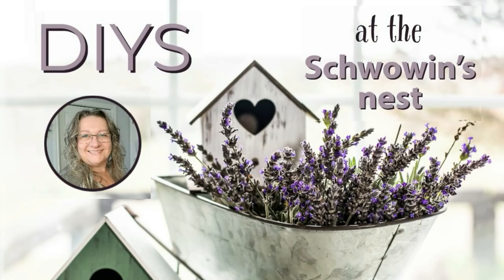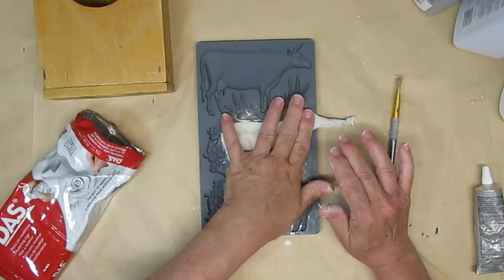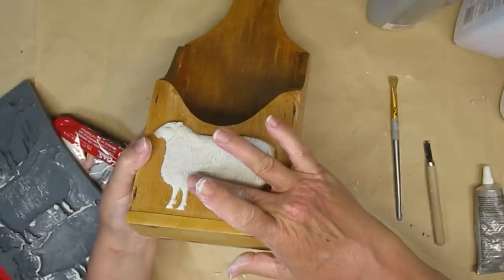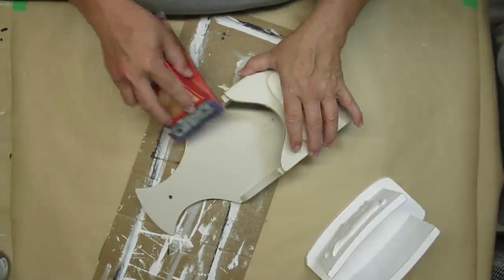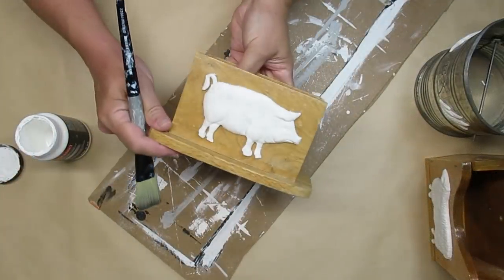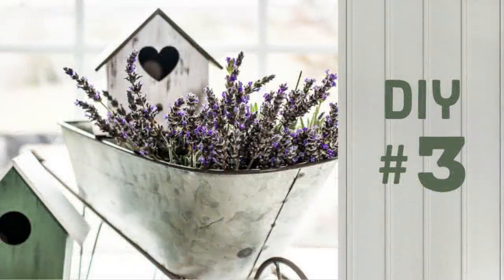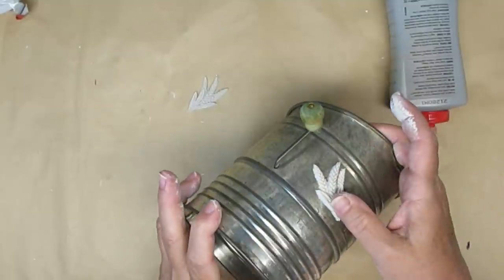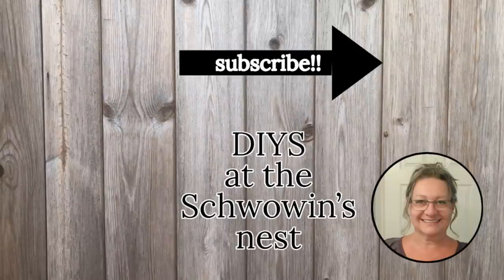⭐VINTAGE MARKET THRIFT FLIPS!!~Crafting with my new IOD Moulds~Farmhouse Thrift Store Makeovers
I am sooo excited to share that I purchased the Vintage Market IOD moulds and am so happy with them! I'll show you the best way to work with them and how to add them to thrift store finds for some gorgeous farmhouse decor ideas!! Enjoy!

Code: SCHWOWIN

Stamp Cleaning Pad:

Stamp Cleaner Spray:

Artificial Lavender:

Artificial Boxwood:

Pine Picks:

Long Needle Pine Picks:

Cedar Picks:

Mini Hemlock Pine Cones:

Teflon Heat Resistant Sheets and Tape:

Americana Gel Stain:

Miter Shears:

AdTech Glue Gun:

Starbond Products:

Medium Glue:

Accelerator Aerosol:

Thin, Medium & Thick Glue plus Accelerator Aerosol Bundle:

Fabric Scissors:
Rotary Cutter for Fabric:

14" Paint Stir Sticks

Sharpie Oil Based Paint Pens, pack of 3:

Krylon Spray Paint Trigger:

Weldbond Glue:

DIY Chalk Paint Recipe:
2 parts acrylic or latex paint
1 part pure talc (Do not use cornstarch baby powder it won't work because the cornstarch is too slippery!)

Talc Powder: